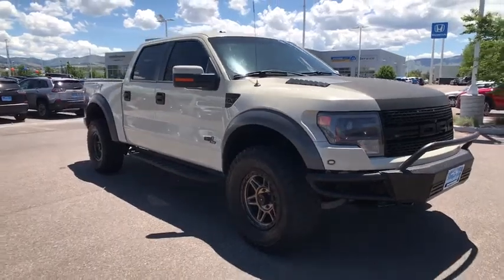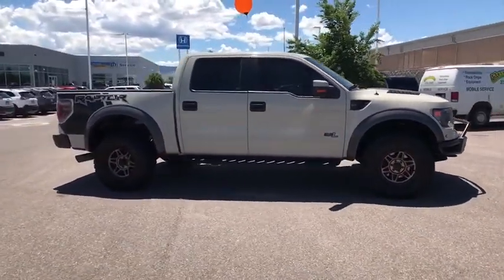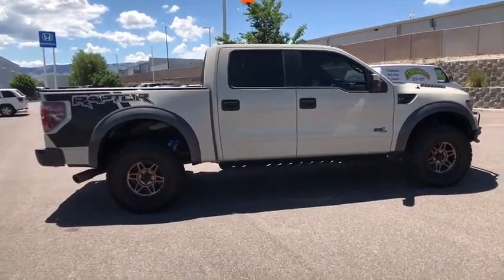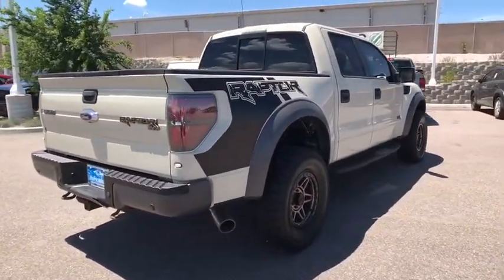2013 Ford F-150 Pocatello, Idaho Falls, Twin Falls, Burley, Rexburg, ID DFB31256T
Used 2013 Ford F-150 available in Pocatello, Idaho at Lithia Chrysler Jeep Dodge Ram of Pocatello. Servicing the Idaho Falls, Twin Falls, Burley, Rexburg, ID area.
2013 Ford F-150 4WD SuperCrew 145 SVT Raptor - Stock#: DFB31256T - VIN#: 1FTFW1R67DFB31256

Lithia Chrysler Jeep Dodge Ram of Pocatello
633 Bullock St
Pocatello ID 83201

PRICED TO MOVE $400 below Kelley Blue Book! Navigation Moonroof Heated Leather Seats 4x4 Fourth Passenger Door Running Boards Aluminum Wheels LUXURY EQUIPMENT GROUP PWR MOONROOF Trailer Hitch 6.2L EFI V8 ENGINE CLICK ME! KEY FEATURES INCLUDE: Leather Seats 4x4 Running Boards Trailer Hitch Aluminum Wheels Fourth Passenger Door Smart Device Integration Heated Leather Seats. Keyless Entry Privacy Glass Rear Parking Aid Electronic Stability Control. OPTION PACKAGES: LUXURY EQUIPMENT GROUP heated/cooled 10-way pwr 40/console/40 front seats w/driver seat memory dual-zone electronic auto temp control HID headlamps pwr adjustable pedals w/memory voice-activated navigation system w/in-dash screen & SD card for map/POI storage integrated SiriusXM Travel Link pwr tilt/telescopic steering column pwr-folding heated exterior mirrors w/integrated turn signals & body-color skull caps driver side auto-dimming exterior mirror mirror memory rearview camera remote start Sony AM/FM stereo w/CD player HD Radio media hub w/(2) USB ports audio/video input jacks SD card reader SYNC services w/GPS based turn-by-turn driving directions & traffic reports & info services MyFord Touch w/5-way steering wheel PWR MOONROOF 6.2L EFI V8 ENGINE (STD). EXPERTS RAVE: Americas top-selling pickup is offered in a substantial array of trims and powertrains to accommodate all manner of towing hauling or off-road needs. -Edmunds.com. A GREAT TIME TO BUY: This F-150 is priced $400 below Kelley Blue Book. Price does not include taxes title license and $349 Dealer Doc Fee. Price contains all applicable dealer incentives and non-limited factory rebates. You may qualify for additional rebates; see dealer for details.